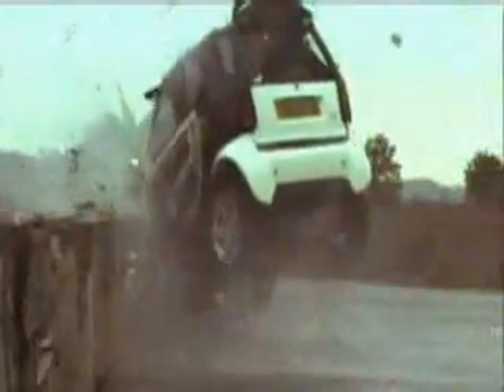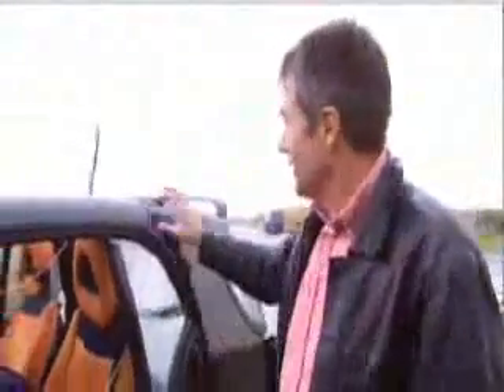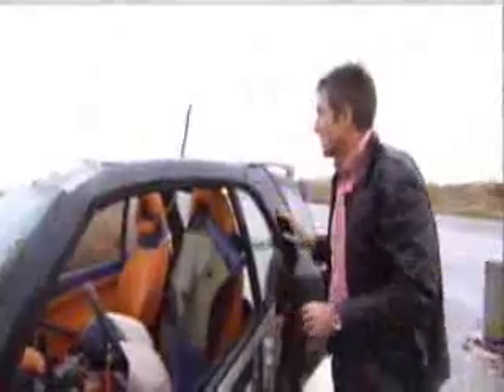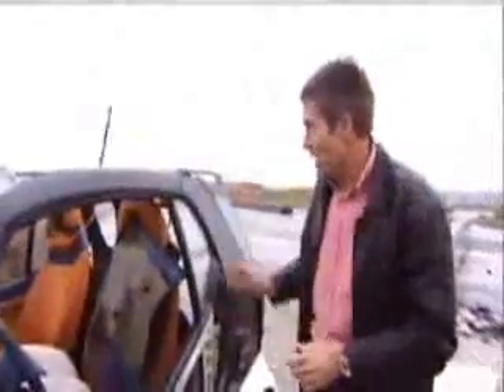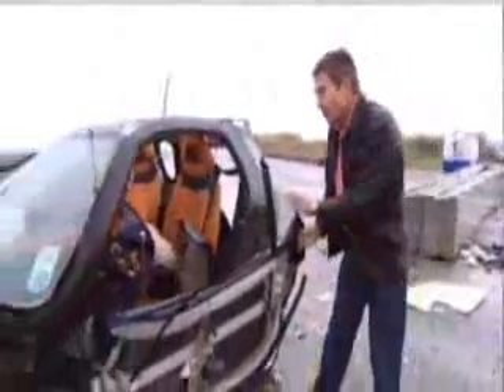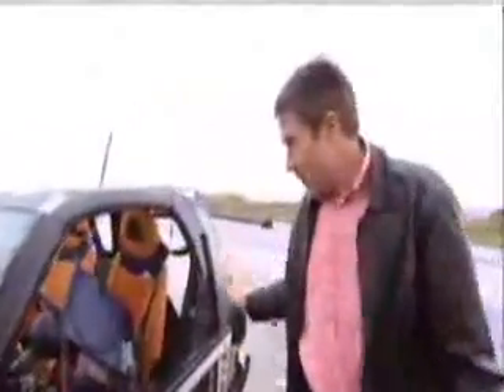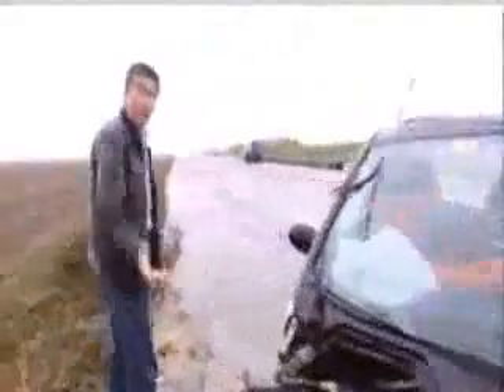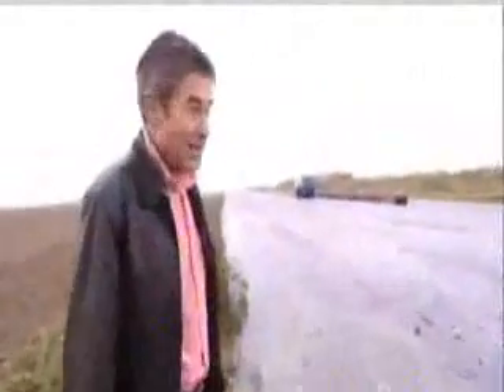看海外牛人公路测试smart 碎片满天飞框架安然无恙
人家外国人就是敢玩儿，在公路上拦上一堵墙来作碰撞试验看见smart的速度有多快了吧，后来跑得车身都开始发飘了，估计时速怎么也得超过80公里，这可远远超过NCAP的测试速度啊！！！

嘭#￥%#%&

慢动作看，巨大的惯性让车尾巴都快竖起来了，碎片满天飞。结果怎么样？？！！前面车身吸能区溃散，分解了大部分动能，驾驶员侧A柱只有轻微变形，车门还能打开，说明车身框架没有变，里面的气囊弹开。副驾驶那边跟没撞过一样，车门几乎是完整的，开关自如。

什么是设计啊~~~什么是技术含量啊~~~我算知道了~~~